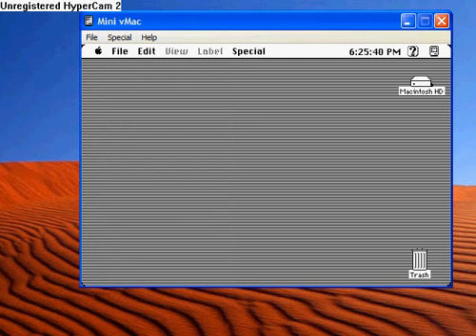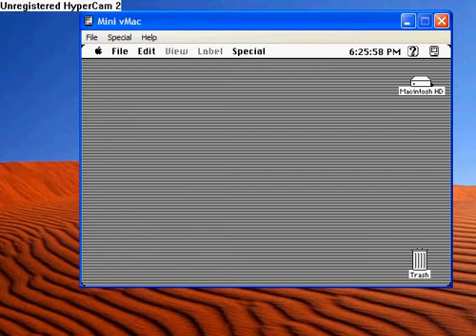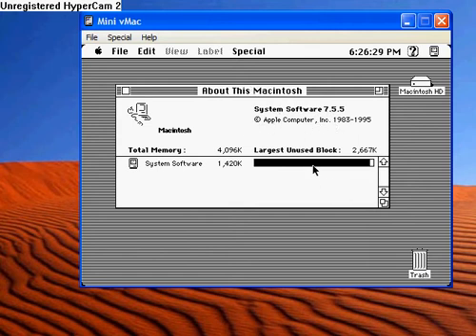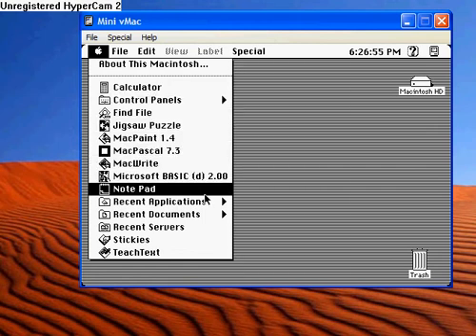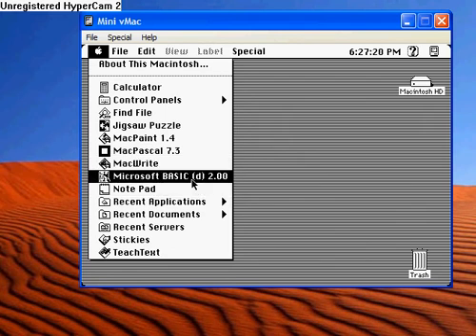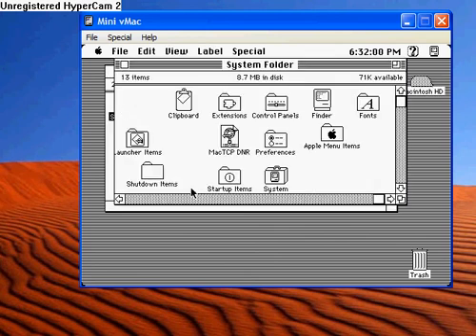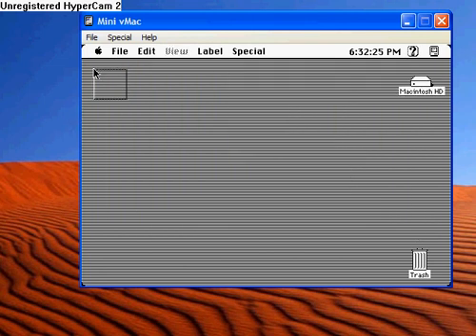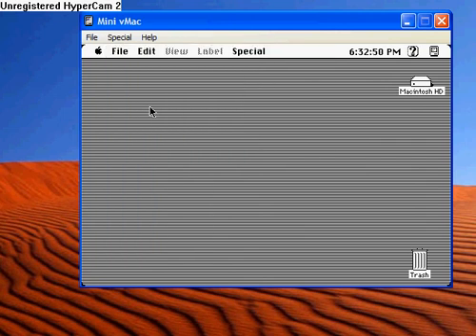Mini vMac running Mac OS 7.5.5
Sorry for the crappy microphone. This is basically a program that lets you run Mac OS Classic on a Windows or Intel Mac. It's kind of like VMWare or Paralells Desktop.